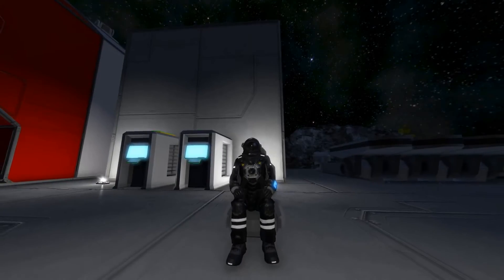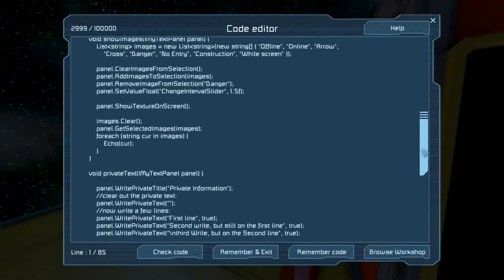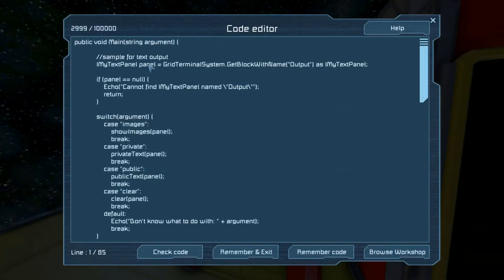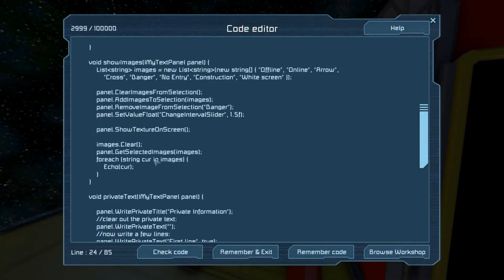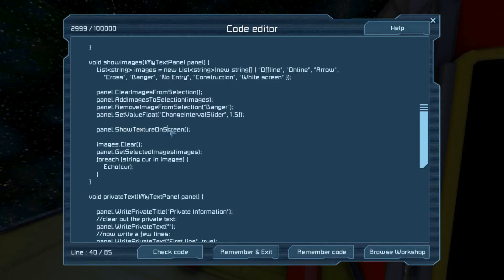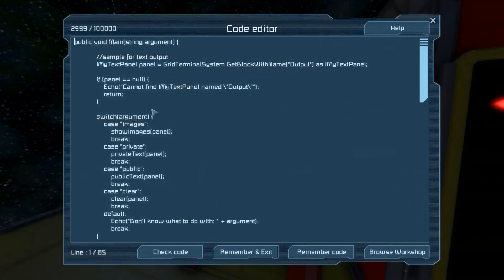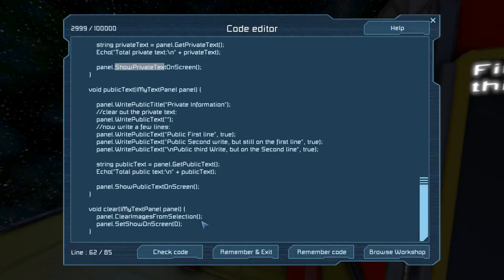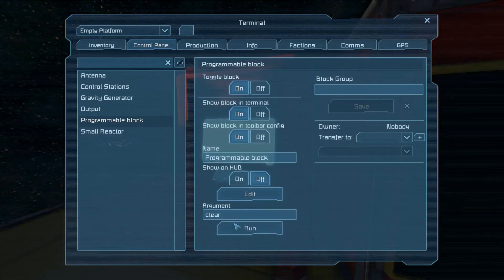Space Engineers Programming S2 #3 IMyTextPanel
Going over a bit of what you can do with an IMyTextPanel (Text Panels and LCD Panels)